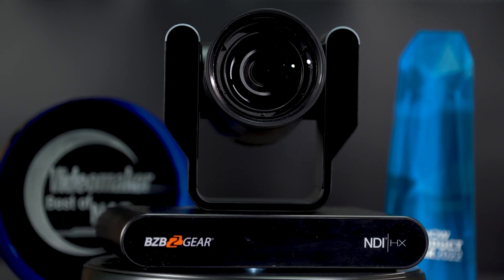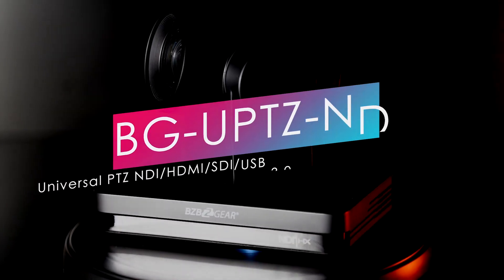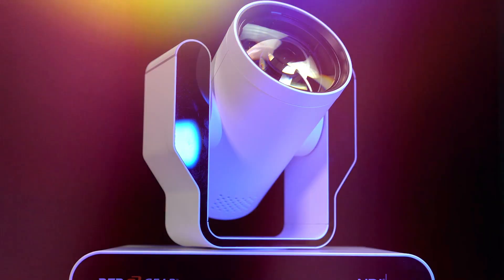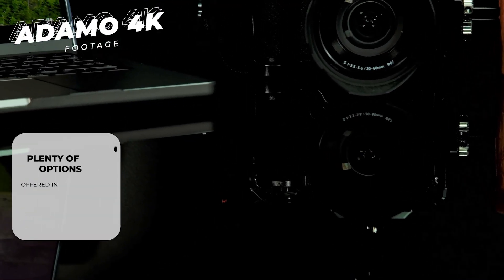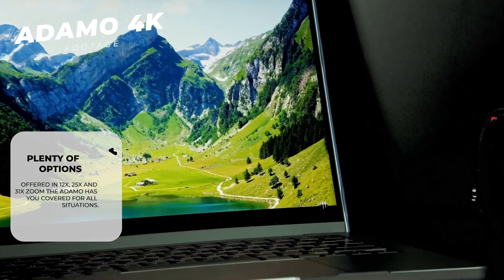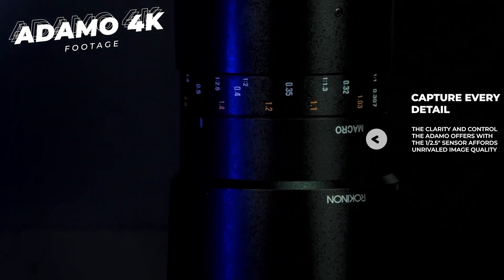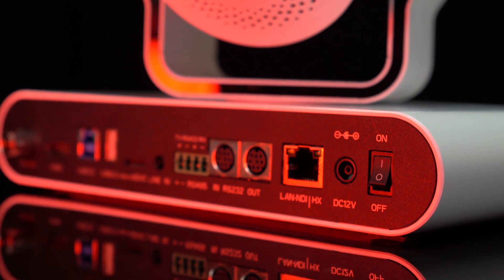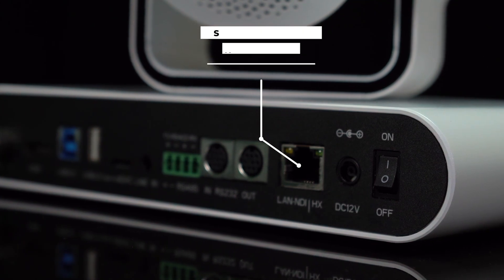What're the Differences Between a 4K PTZ and a 1080p PTZ? It's not Just Resolution!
Today, Matt takes a look at what the real differences are between PTZ cameras that offer a step up from standard HD resolution. Surprisingly you'd normally think that resolution is really what makes a camera a lot better, but in reality it's a multitude of things and there are some key things you should look for.